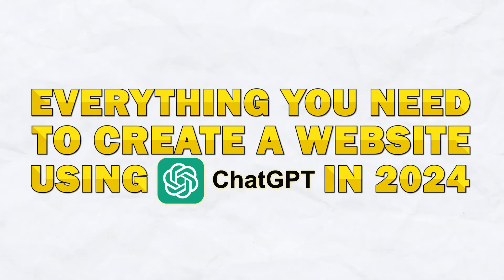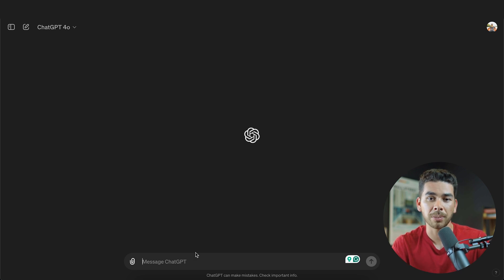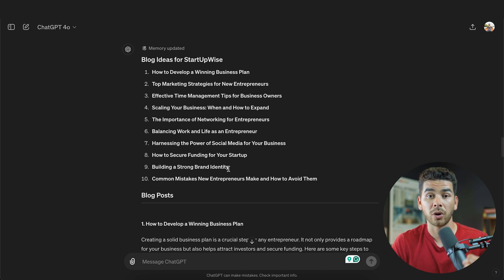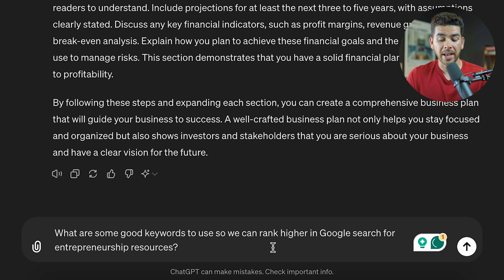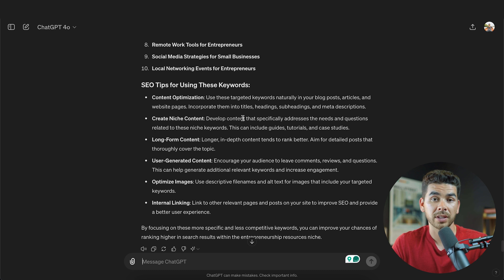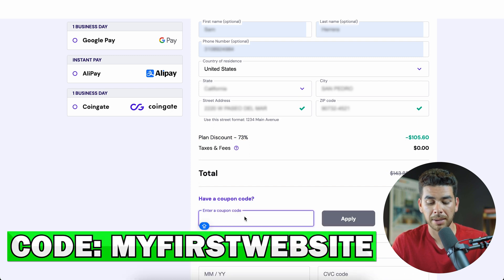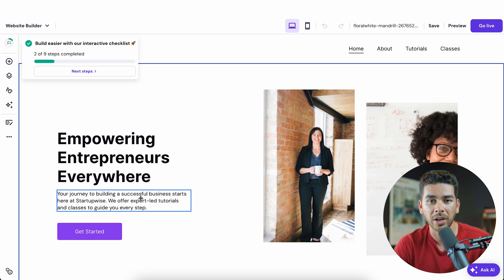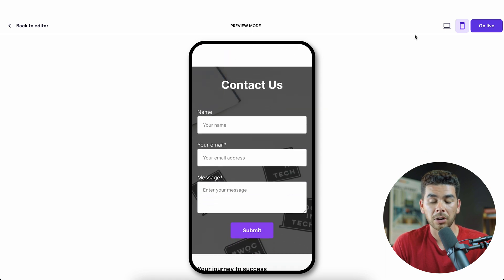How to Create a Website With ChatGPT in 2025 (NO CODING REQUIRED)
In this video, I go over how to create a website with ChatGPT in 2025 without any coding experience. I walk you through the entire process, from planning your website's purpose and structure, to setting up ChatGPT and generating website content, to integrating it with a website builder like Hostinger's AI builder.

Our favorite website builders & tools:
🖥️ Hostinger (Host and build 100 different websites for under $3 per month):

This video is important to watch because it covers everything you need to get started creating your website with ChatGPT, including tips for optimizing your content for search engines and customizing the design. Be sure to watch this video all the way as I cover step-by-step instructions on how to launch your website and make it live.

Creating a website has never been easier with the power of AI. This video proves that with ChatGPT 4.0, you can have a professional-looking website up and running in no time! Don't miss out on this valuable resource for starting your online journey.

– Sam

Timeline:
0:00 - Introduction
0:22 - What You Need to Get Started
1:23 - Setting Up ChatGPT
1:55 - Using ChatGPT to Generate Website Content
5:35 - Using ChatGPT to Research SEO
6:26 - Keyword Research in ChatGPT
8:14 - Setting Up Web Hosting and Domain Name
8:57 - Geting Started with Hostinger Web Hosting
9:19 - Pricing Plan of Hostinger Web Hosting
11:17 - Walkthrough of Using Hostinger AI Website Builder
13:02 - Integrating Content into Hostinger AI Website Builder
15:19 - Conclusion